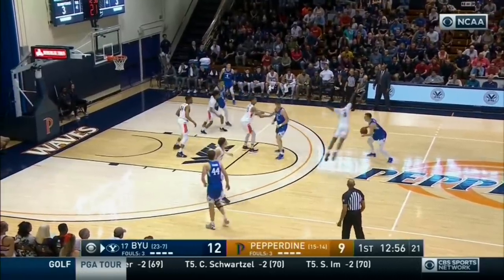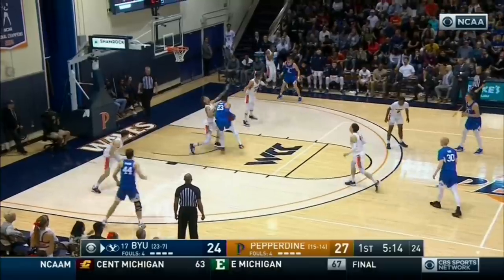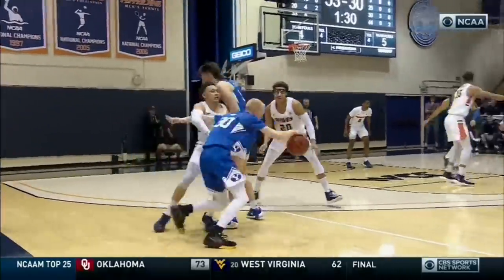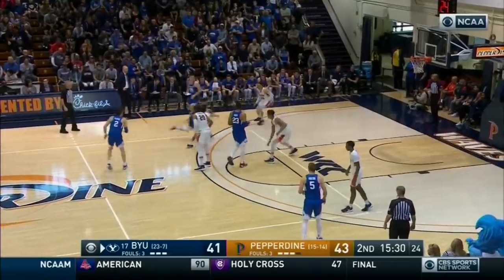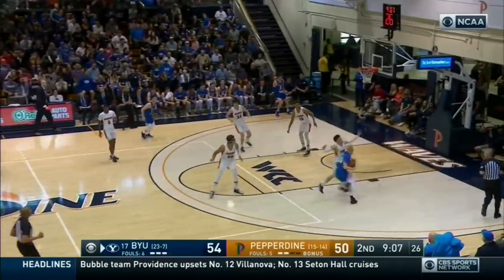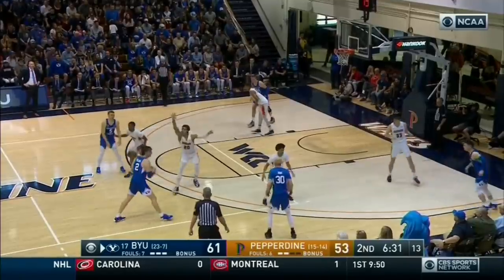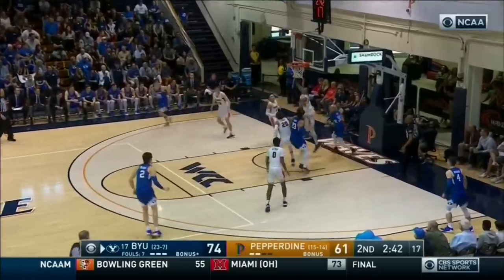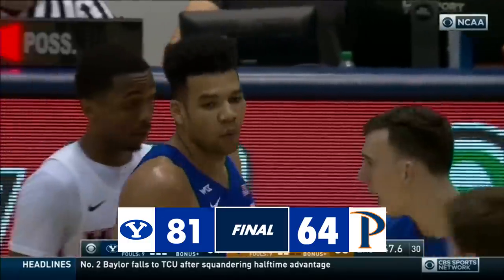BYU Men's Basketball - BYU at Pepperdine - February 29, 2020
Highlights from the BYU Men's Basketball 81-64 win at Pepperdine. February 29, 2020.